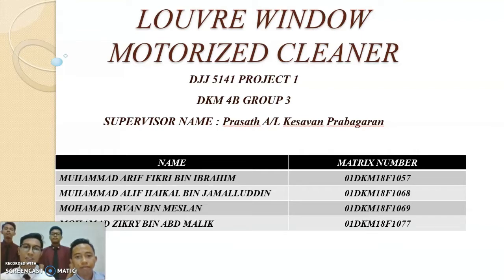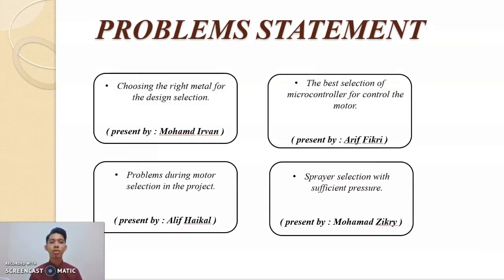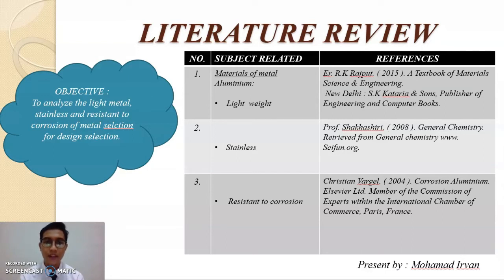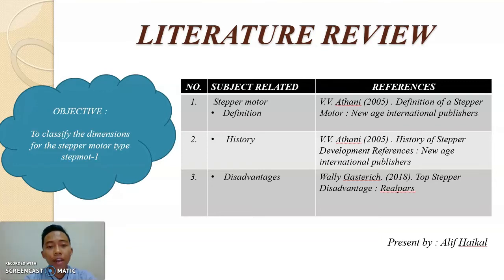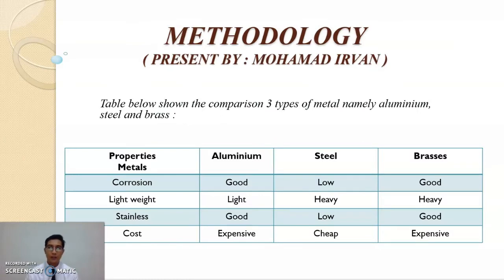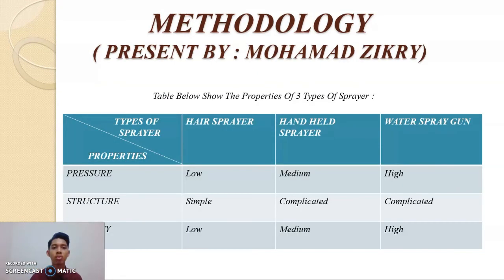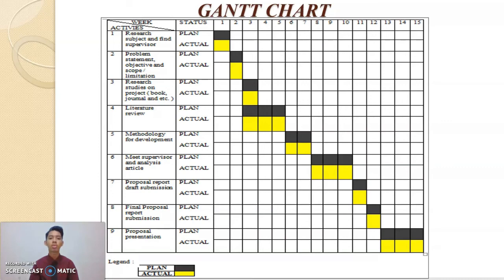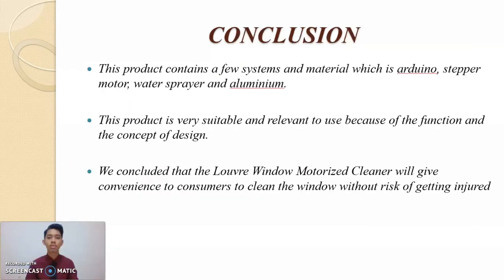DKM4B G3 DIS19